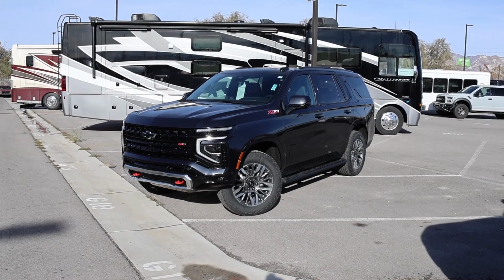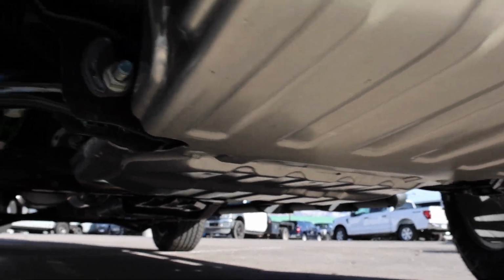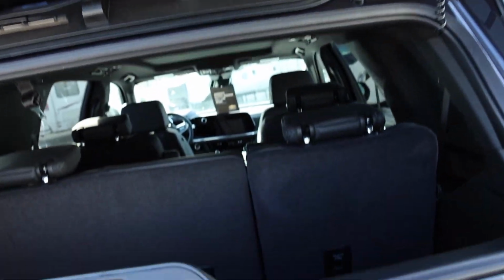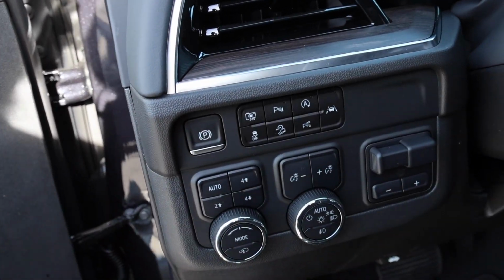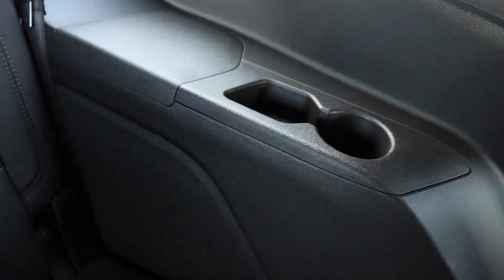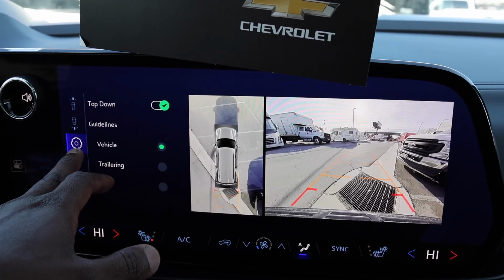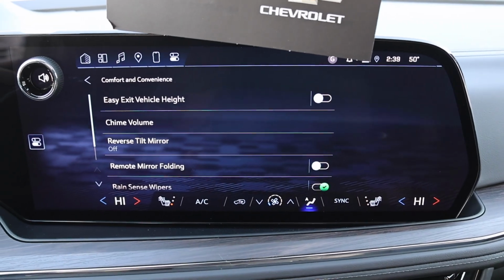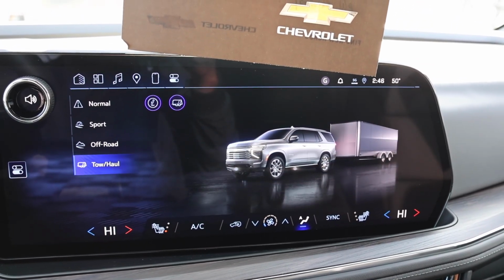2025 Chevy Tahoe Z71: It's Almost Perfect But Missing Just One Thing...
Check out this 2025 Chevy Tahoe Z71 finished in Dark Ash Metallic!

10.2-inch iPad (Wi-Fi + Cellular, 64GB) -